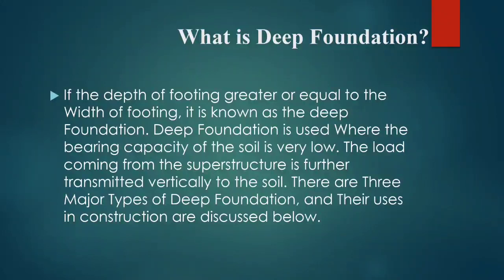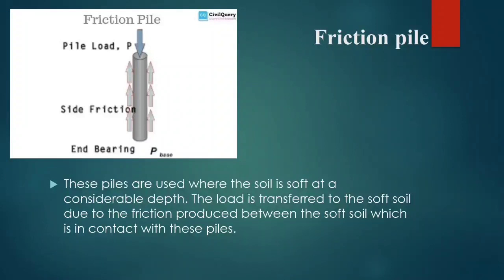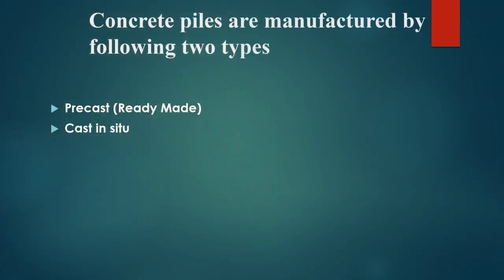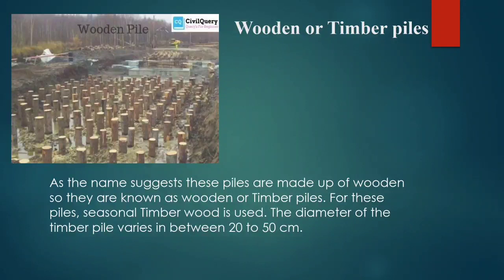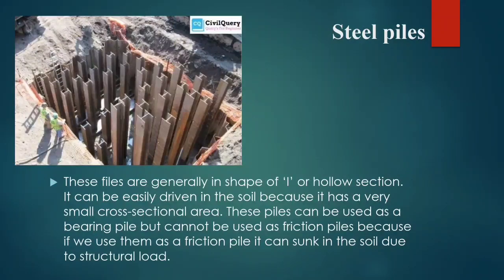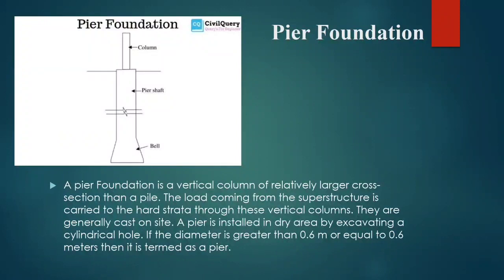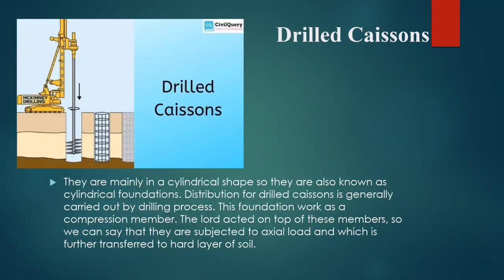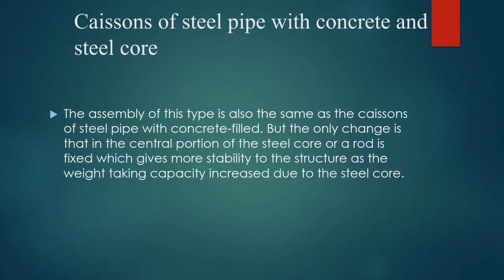SibalNarcisoGeo2 - Deep Foundation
Deep Foundation